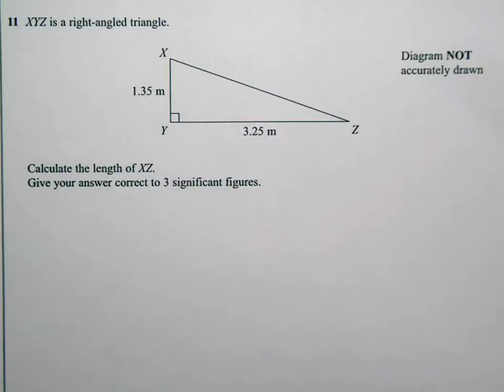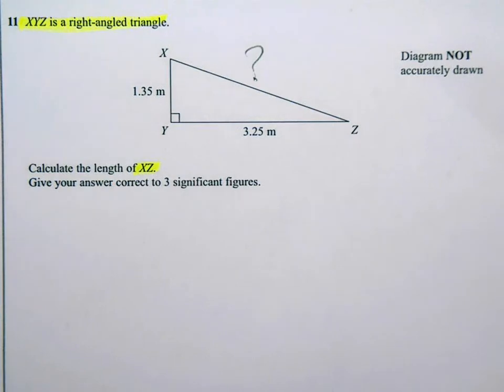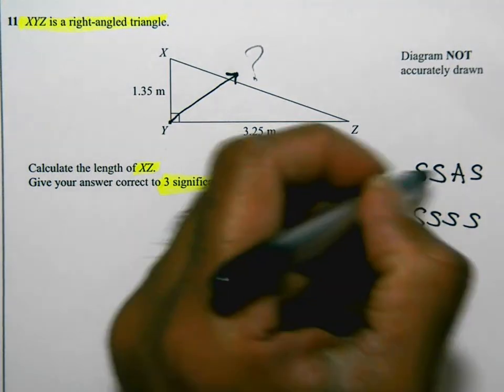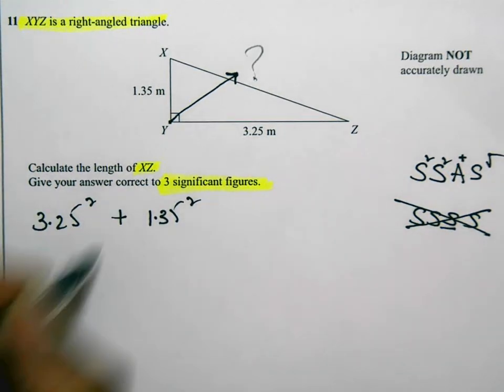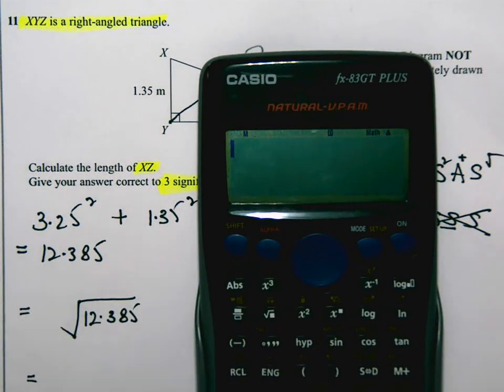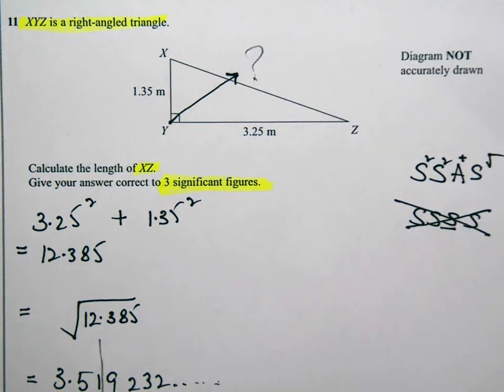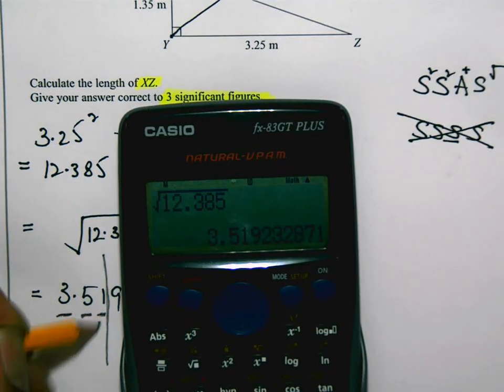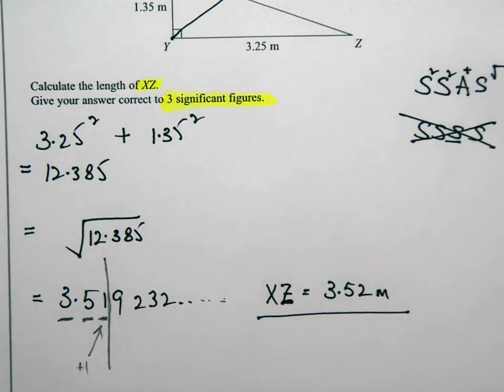Q11 June 2013 Higher P2